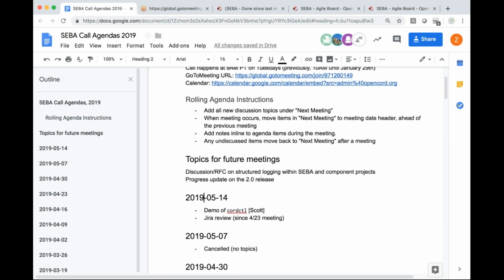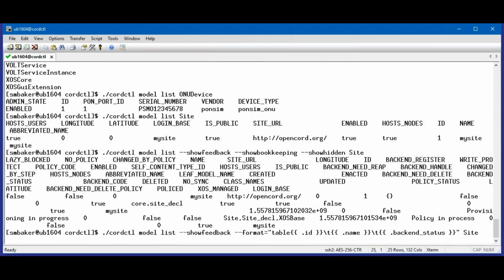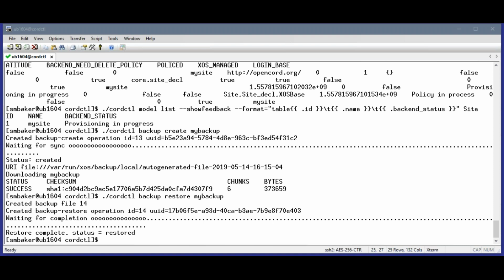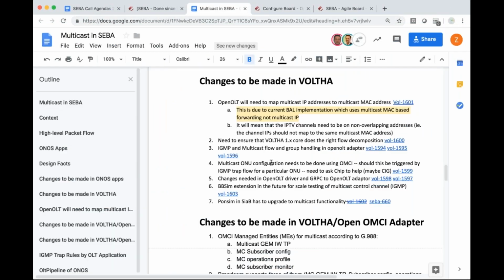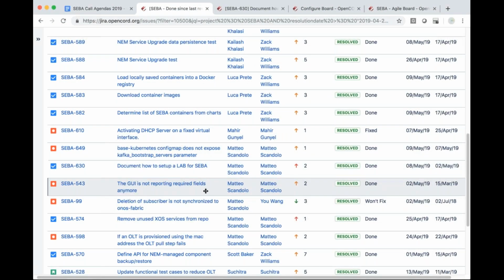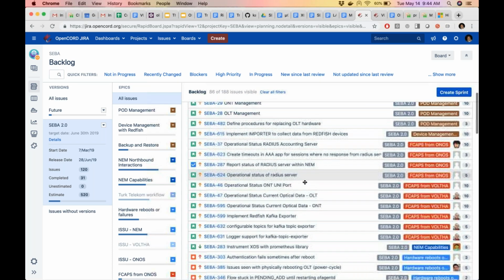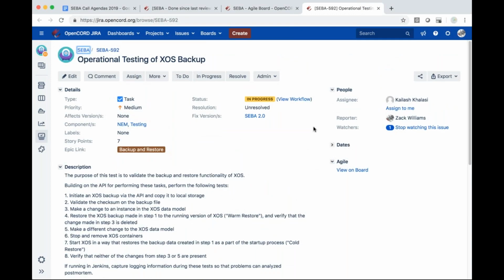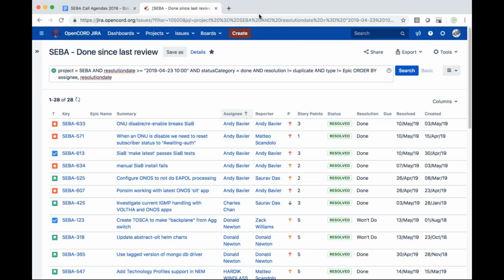2019 05 14 SEBA Meeting